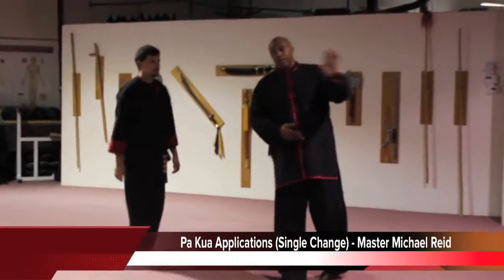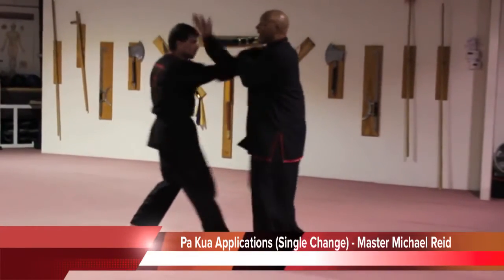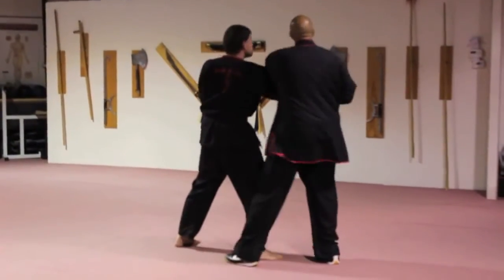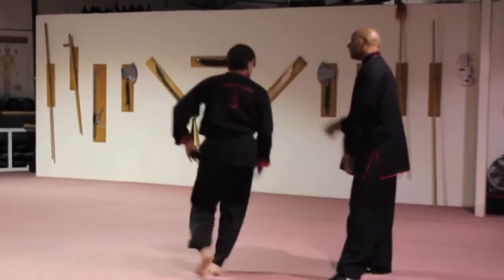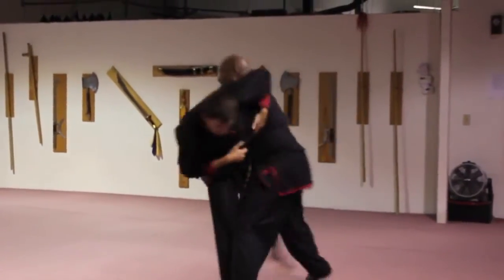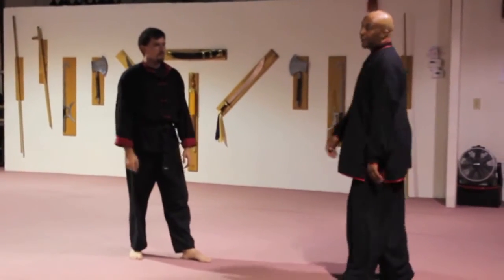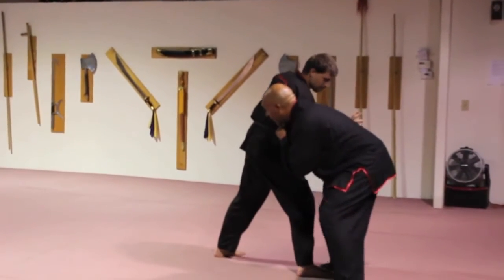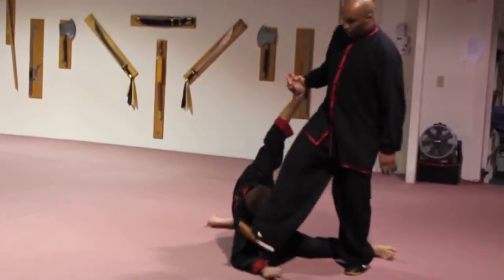20 Year Demo Pa Kua Application Master Reid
Master Michael Reid overview Classical Pa Kua Applications from the Single Change at the Shaolin Center Marietta's 20 Year Anniversary Celebration Friday September 20, 2013.